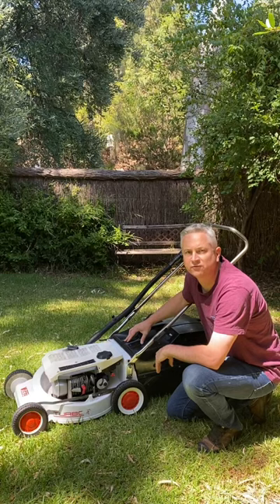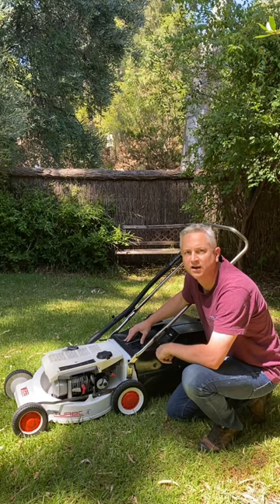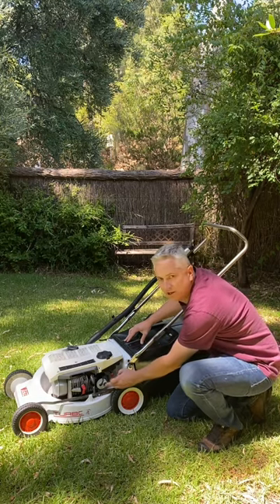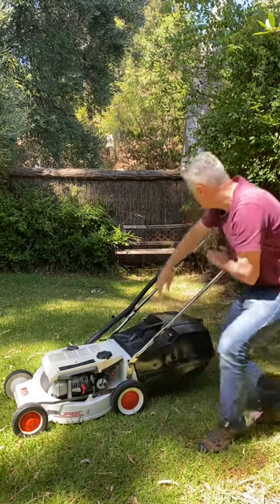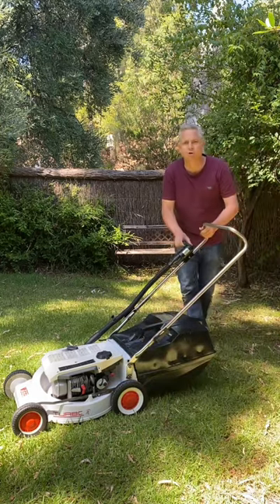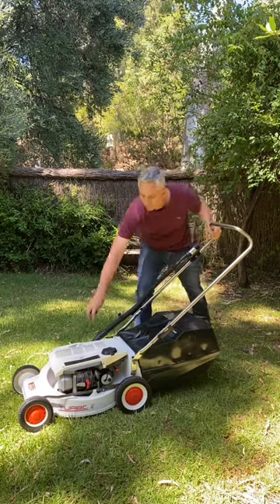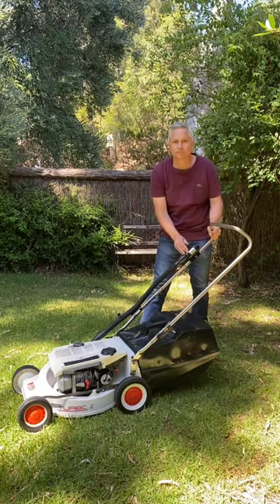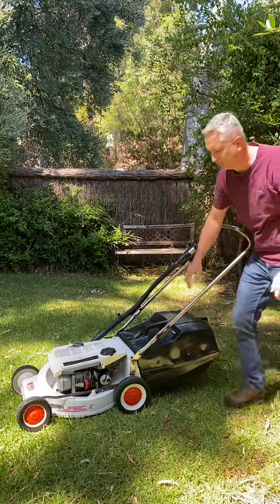Victa 2stroke Turbo Disc Lawnmower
In this video I cold start a VICTA 2 Stroke Turbo Disc Lawn Mower which I recently restored on the channel. You can view the restoration here

I trust you enjoy!